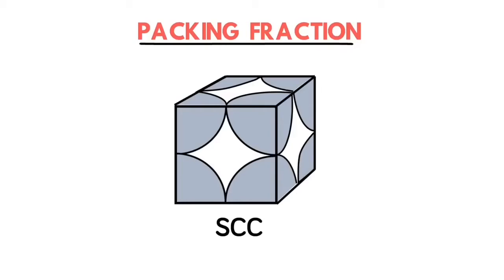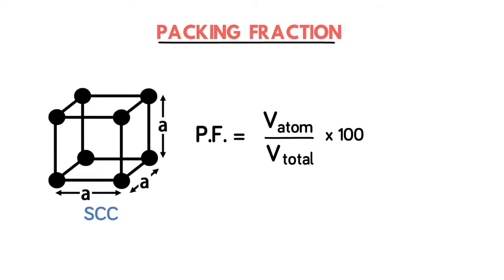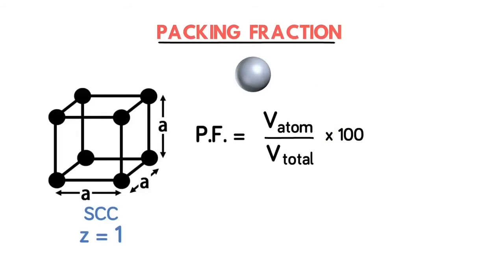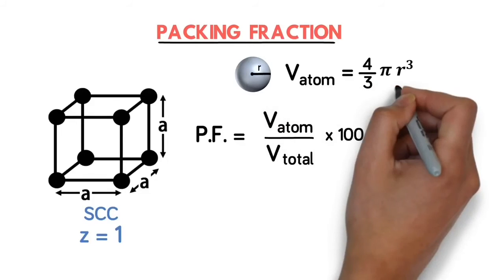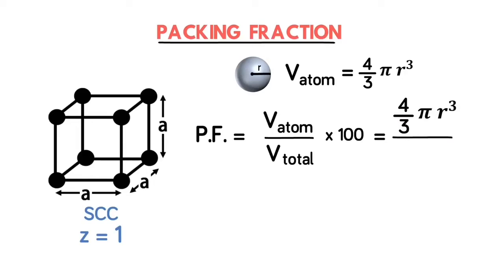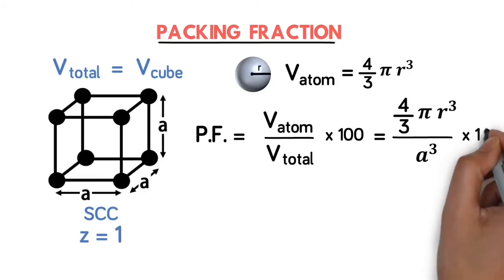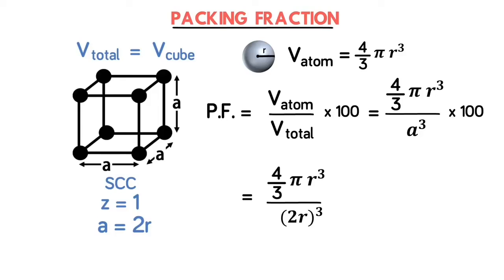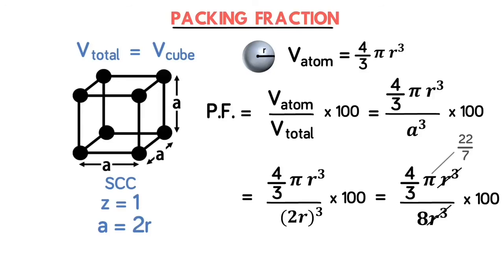Chemistry Demo Class